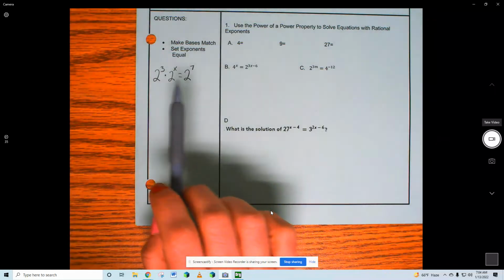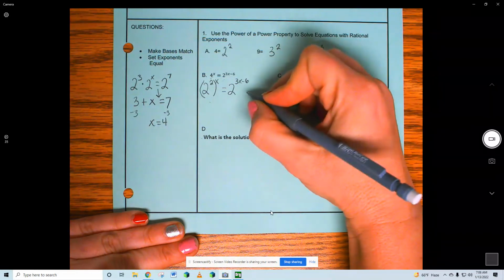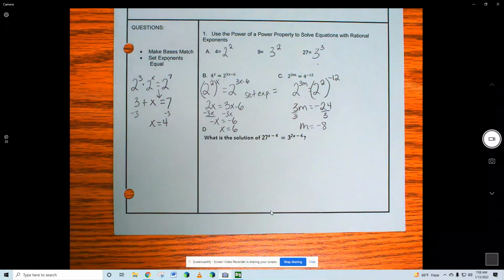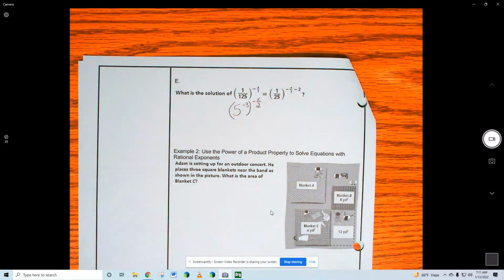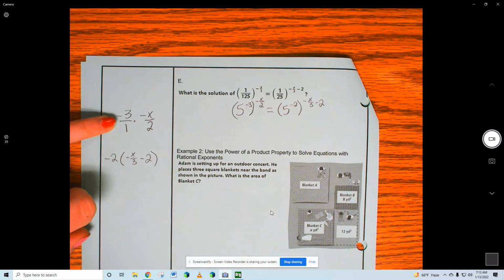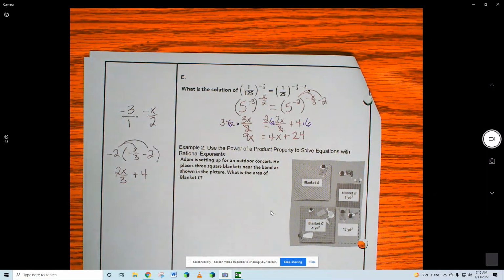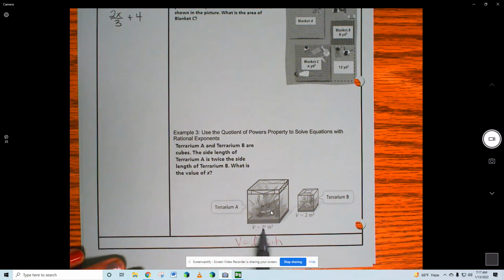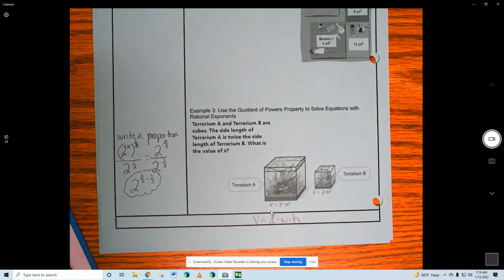Rational Exponents Day 2